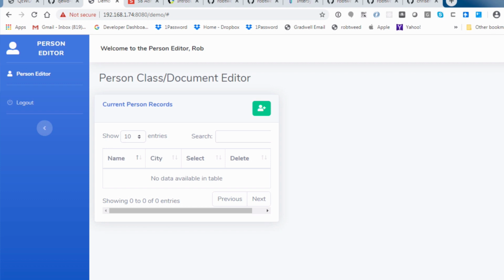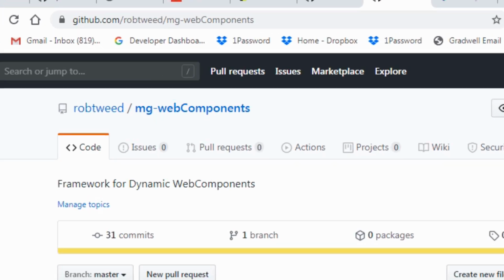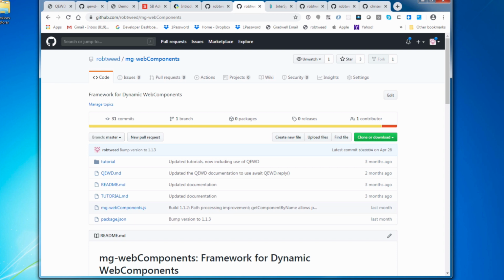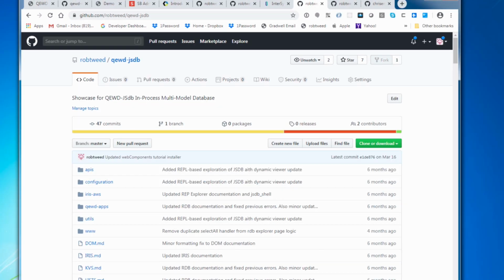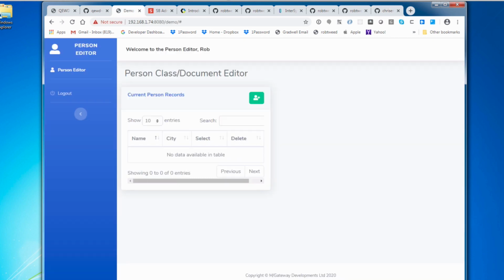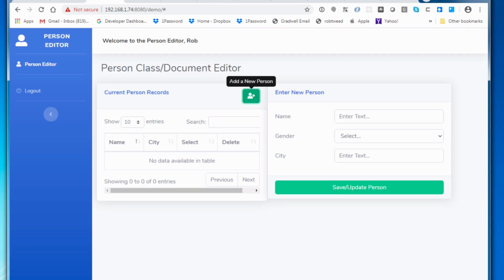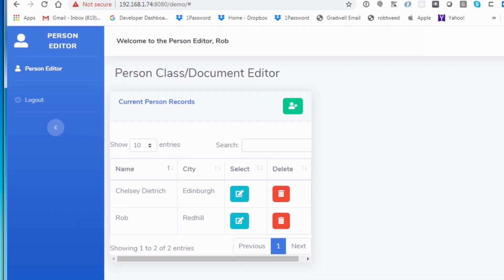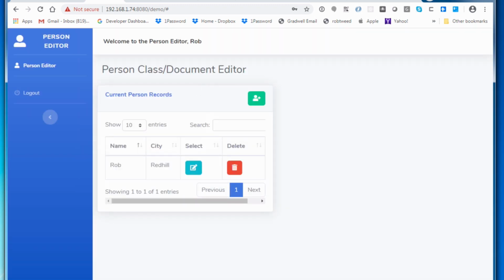Preview of the Interactive IRIS CRUD Application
This is a preview of the application you’ll be building in the tutorial I also provide background on the technology stack that is used for its development and implementation